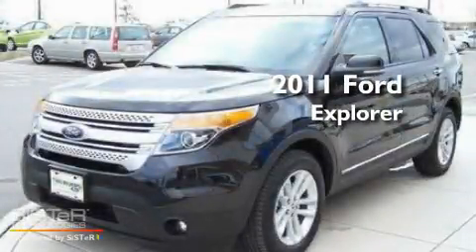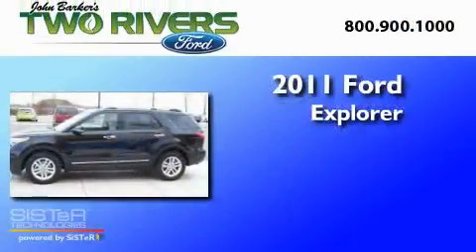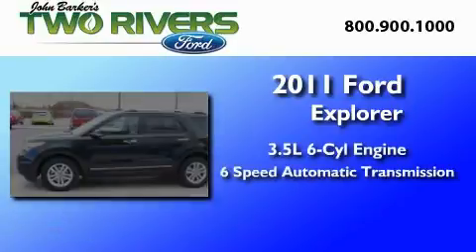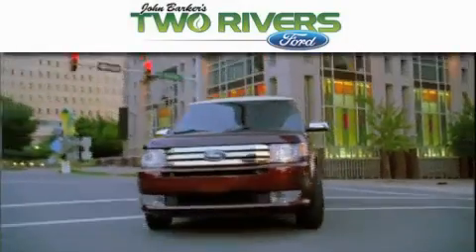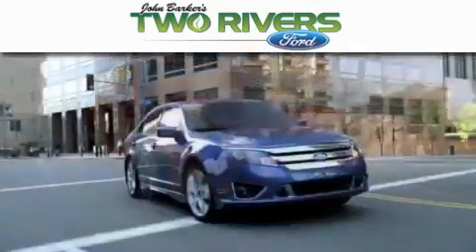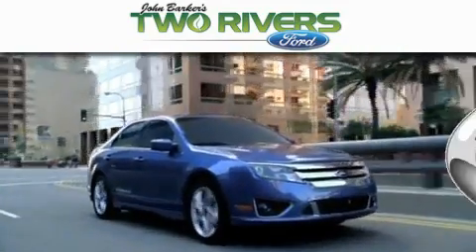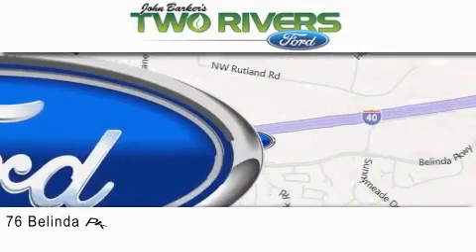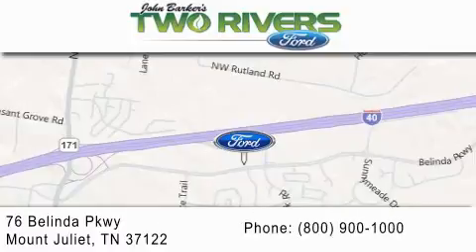2011 FORD EXPLORER TN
Year : 2011
 Make : FORD
 Model : EXPLORER
 Engine : 3.5L V6
 Trans . : AUTO 6SPD
 Exterior : TUXEDO BLACK METALLIC
 Miles : 5

 Stock : 90455